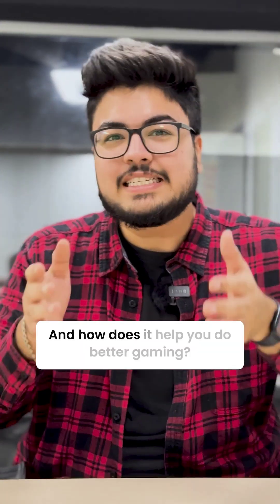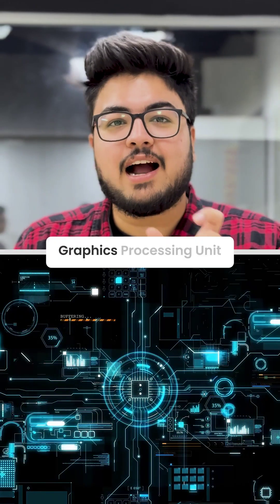What is GPU?